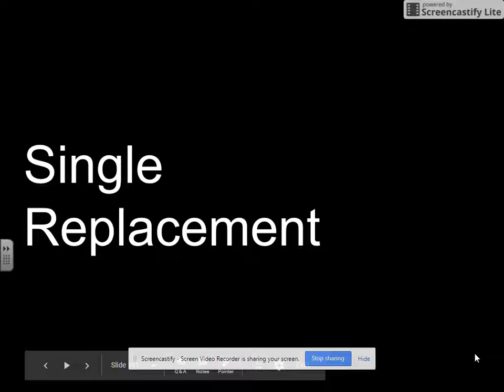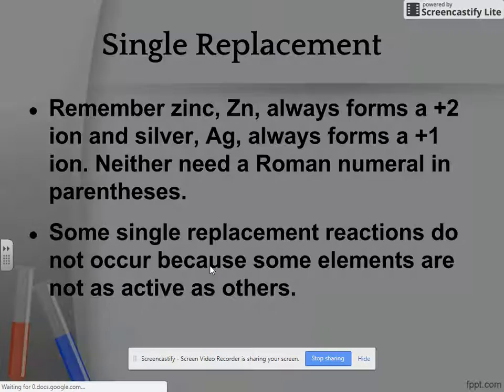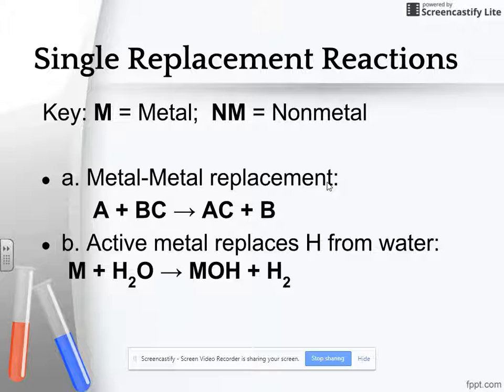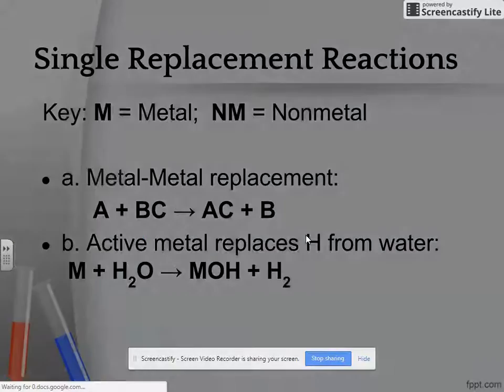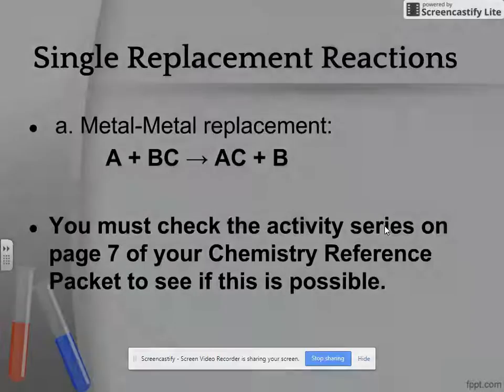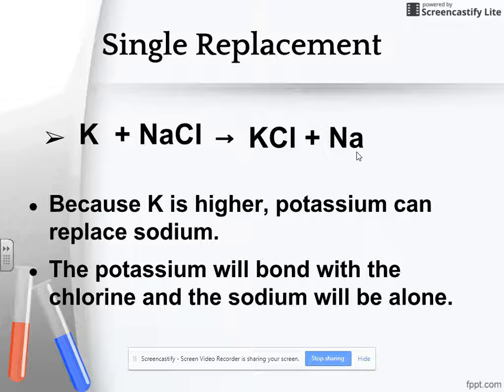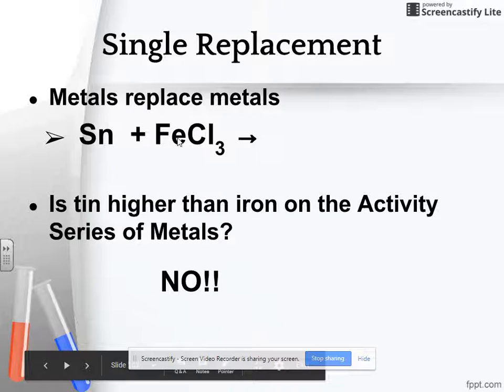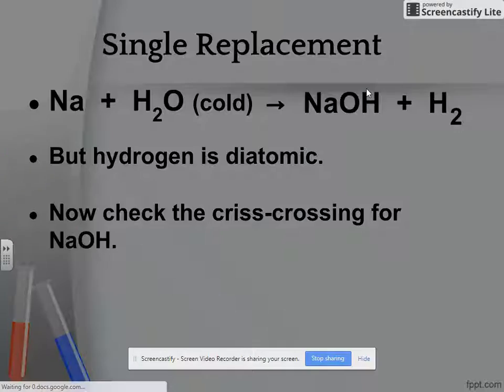Nov 1, 2017 3:29 PM